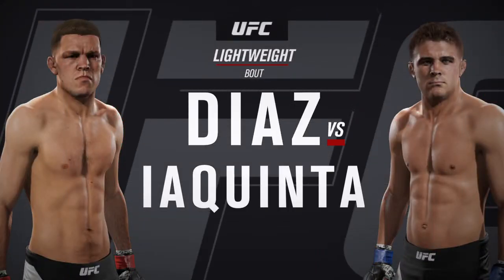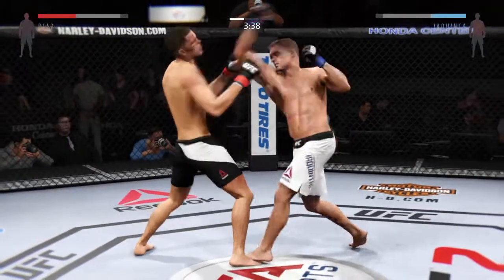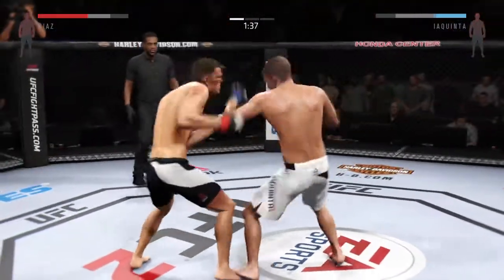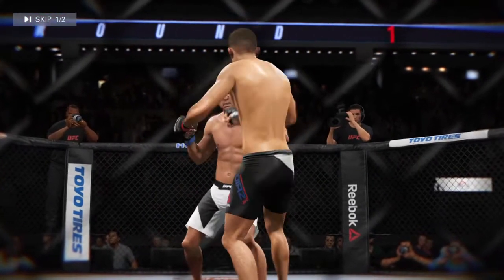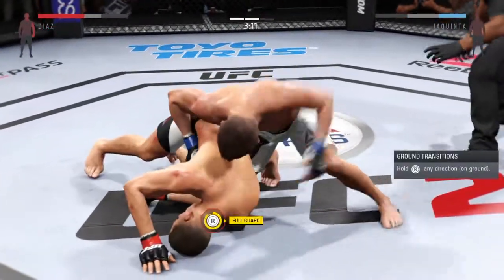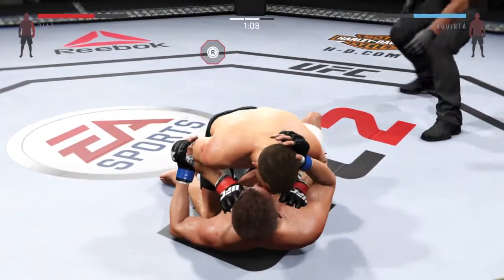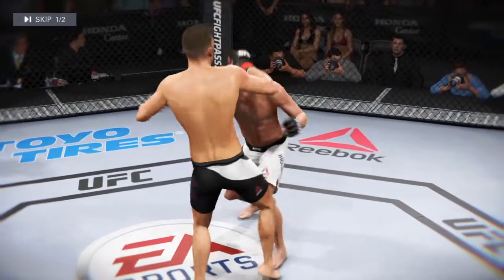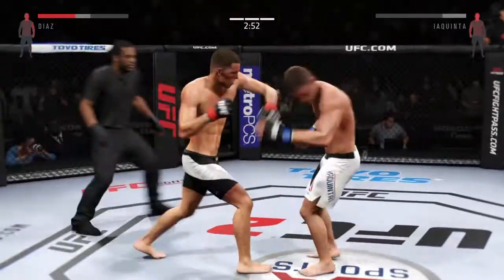Making dudes Rage quit in EA UFC 2 Online ranked... AGAIN